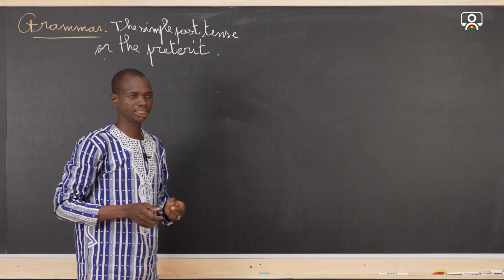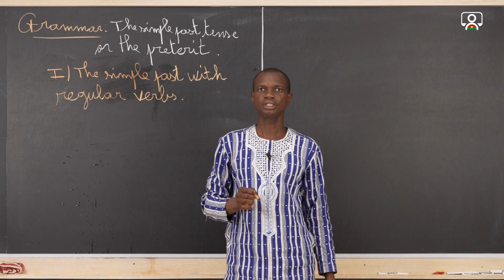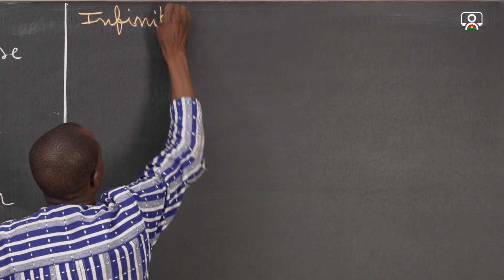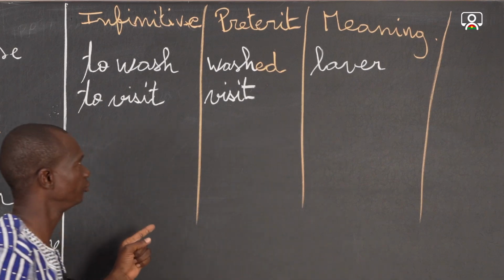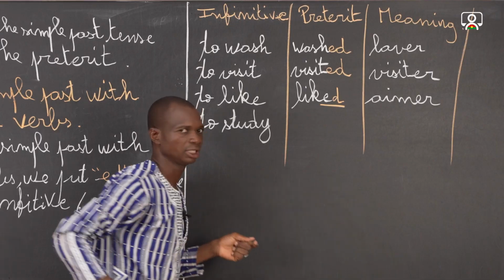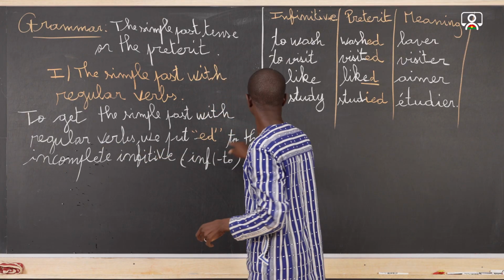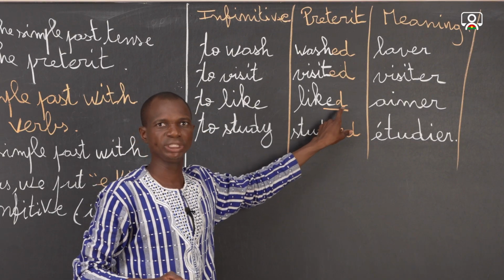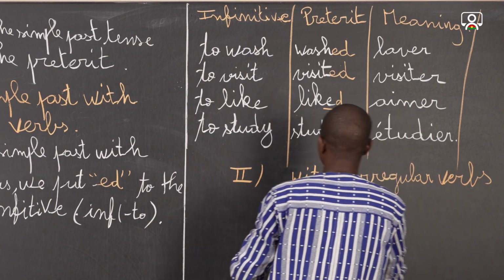CourseTleD English Grammar lesson01 Seq01 The simple past tense or the preterit